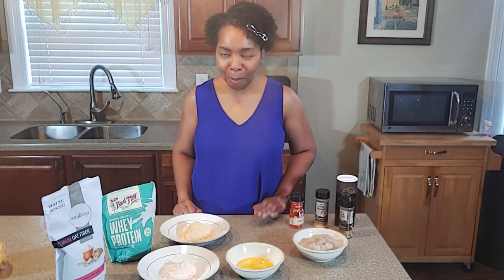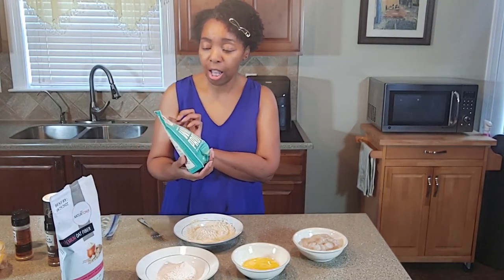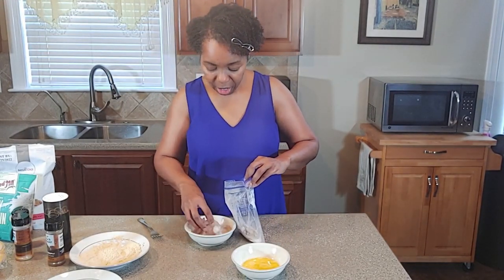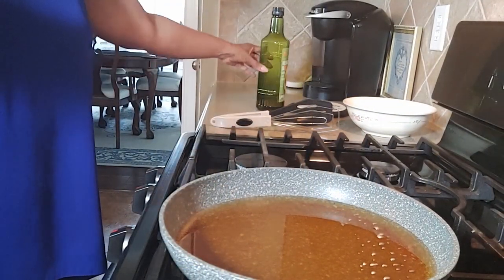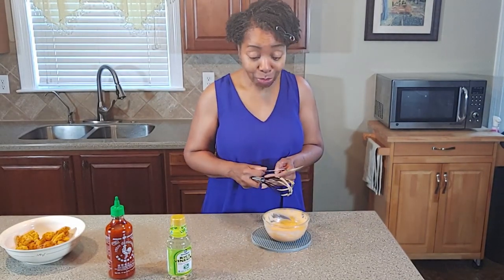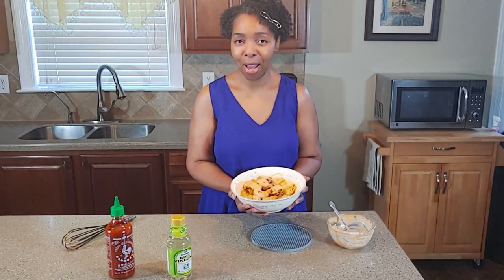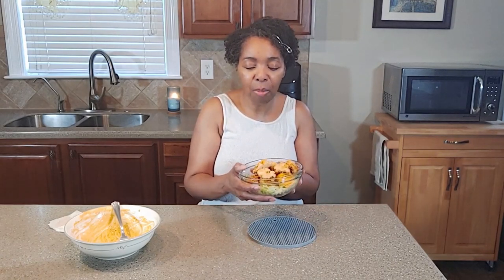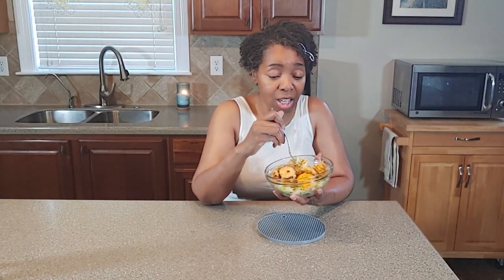BANG BANG SHRIMP| How to Make Bang Bang Shrimp | Low Carb Bang Bang Shrimp Recipe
This Bone Fish Grill inspired Bang Bang Shrimp recipe is So Good! And you guys, I made it low carb and keto friendly.  I am telling you, Keto does NOT have to be boring. Try this delicious copycat bang bang shrimp recipe and let me know if you agree.  Enjoy!

Sauce Inspiration: Allrecipes
1/2 c mayo
2 tablespoons sweet Thai Chili sauce(I used Sriracha Tai Chili)
1 tablespoon sriracha sauce (I omitted)
1 teaspoon rice vinegar

Avocado Oil(Amazon)

Whey Protein(Amazon)

Oat Fiber(Amazon)

Skillets: Carote 3 Pcs Skillet Set Granite Nonstick Frying Pan/SKillet,Black (8"+”9.5''+11'')